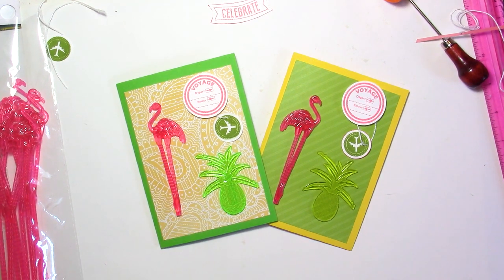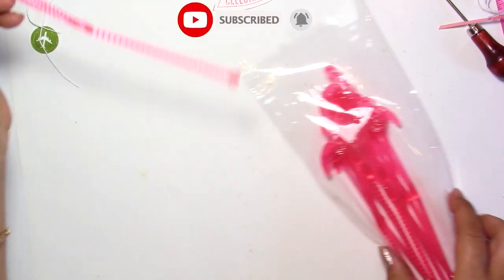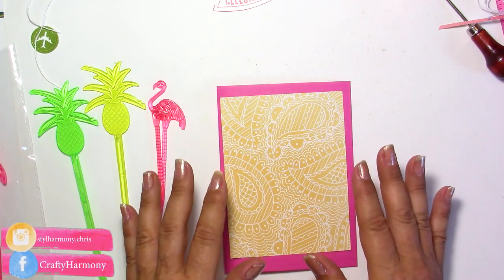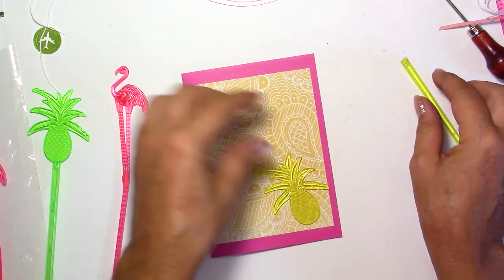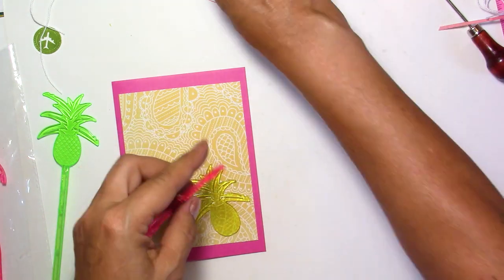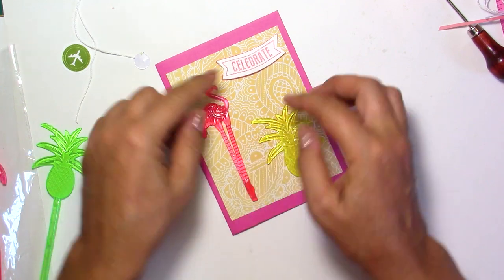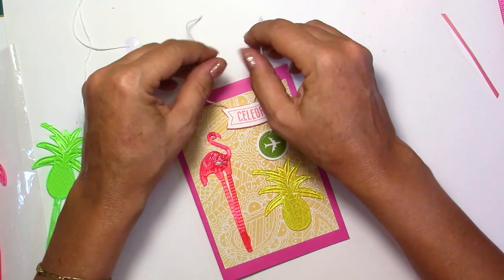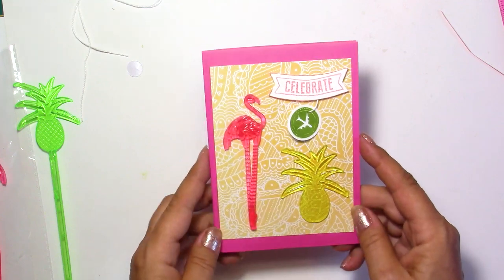Quickest and Eaisest Card Ever with Cocktail Sticks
If you are looking for a very bright, quick and easy to card to make, then this tutorial is made for you.
For both women and men, this card will bring good vibes to everyone.
You can buy these accessories in most stores for a low price but for a very flashy look.
Of course as always you can adapt this card according to your tastes and what you will find.
Materials used :
- cocktail mixers
- cardstock
- double-sided adhesive
- round punches
- travel stamps
- ink